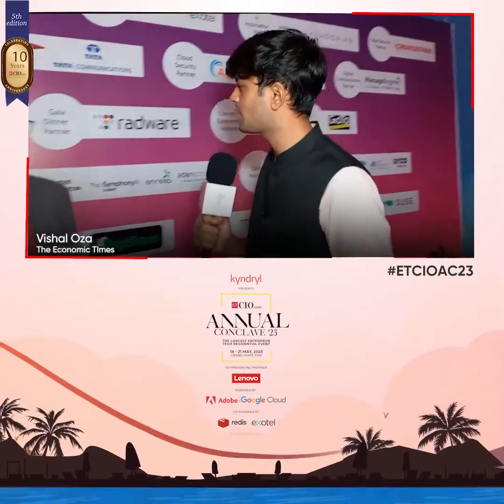ETCIOAC23 - In Conversation with Shahar Biron Director of Solution Architects APAC, Redis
Enlightened Perspectives: Shahar Biron Shares his experience from ET CIO Annual Conclave 2023